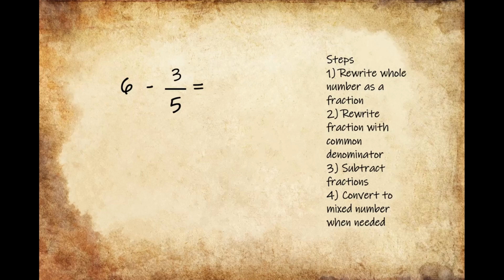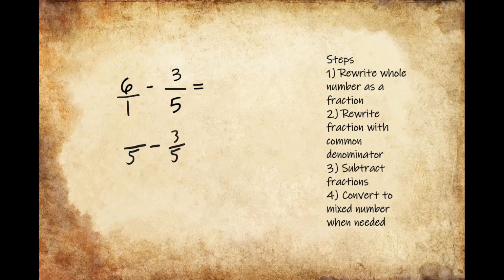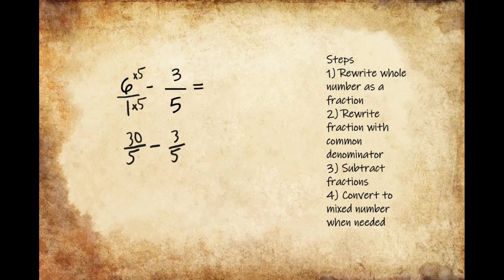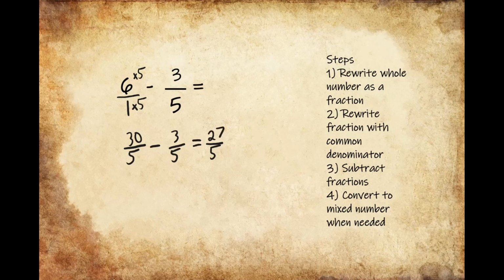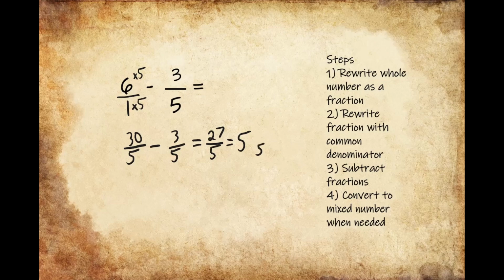Subtracting Fractions from Whole Numbers | How To Subtract Fractions From Whole Numbers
How do I subtract fractions from whole numbers? In today's episode, we explore the steps involved in subtracting fractions from whole numbers.